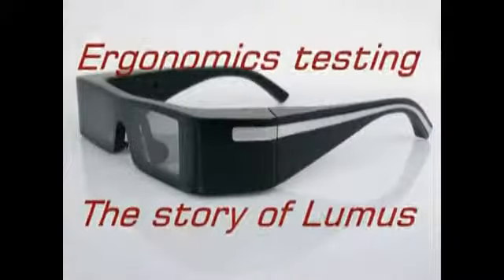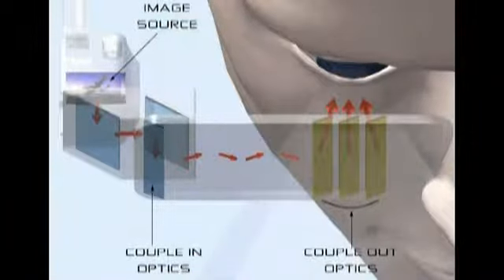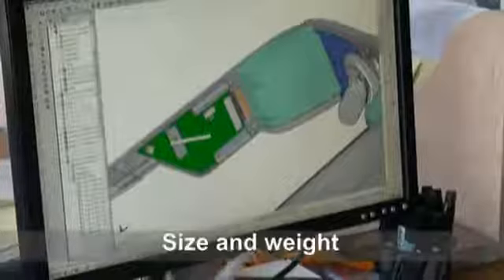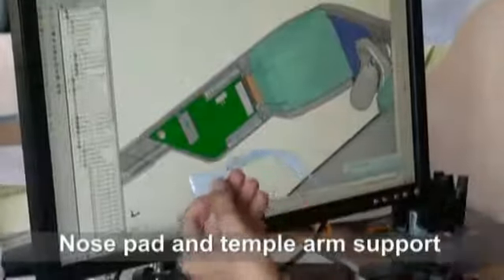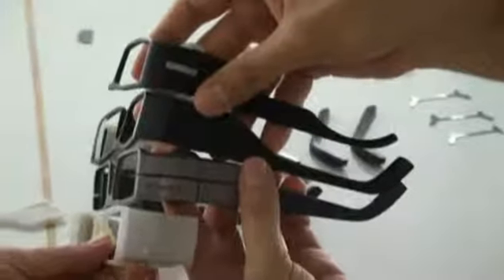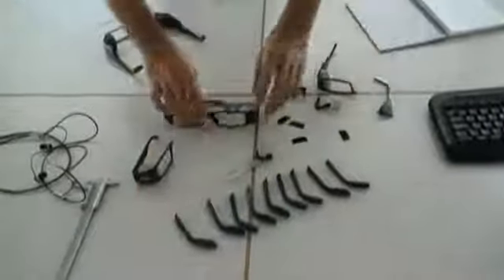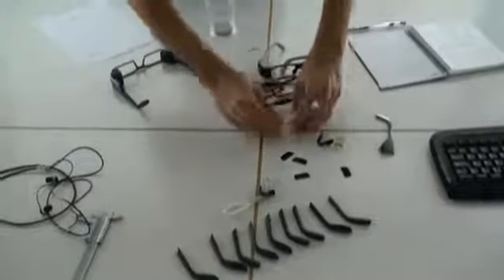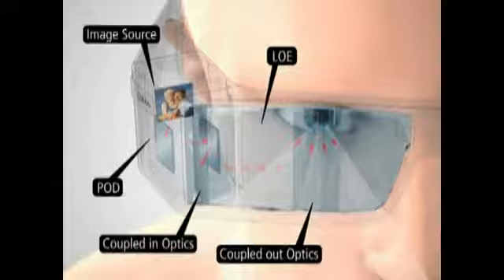p_u_8_vSGgt7ONP34 p_u_12_JkB_iTtwVY8.flv